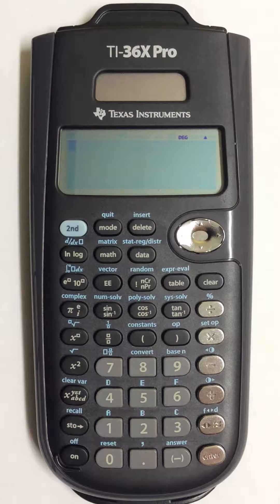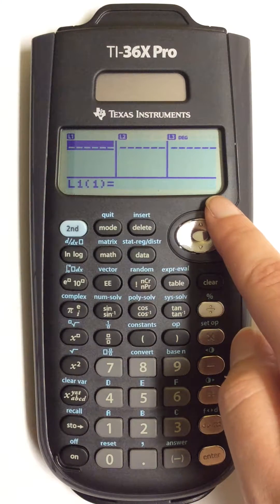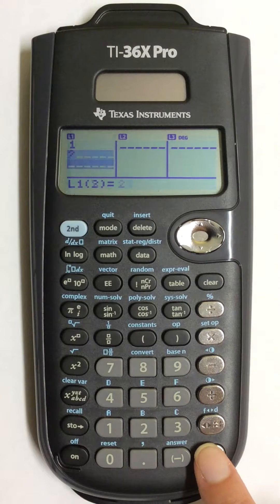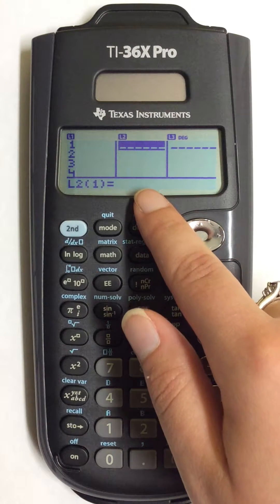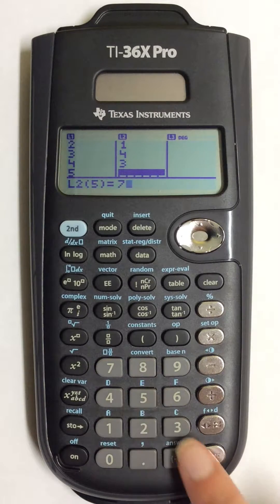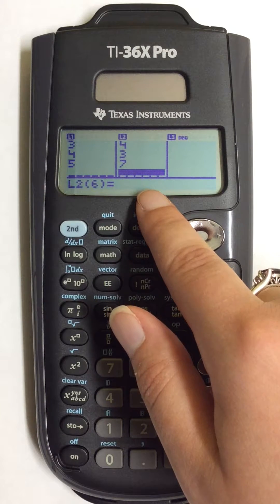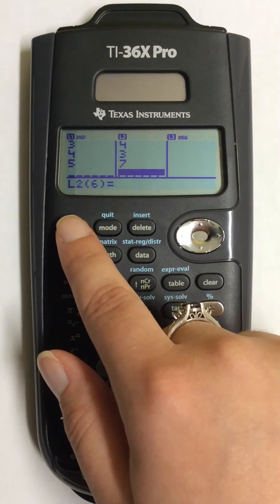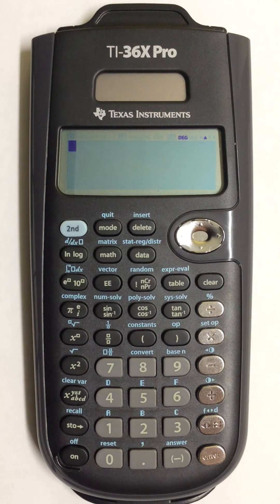Adding Two Variable Data in TI 36X Pro Scientific Calculator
This video shows how to add data for two variable statistics into lists in a TI 36X Pro scientific calculator.  This process is similar for the TI 30XS scientific calculator.